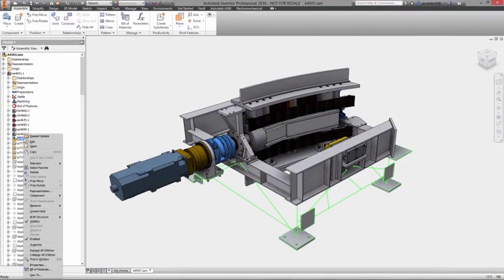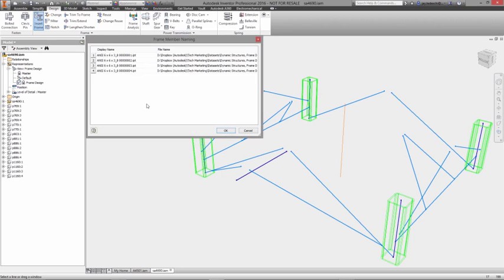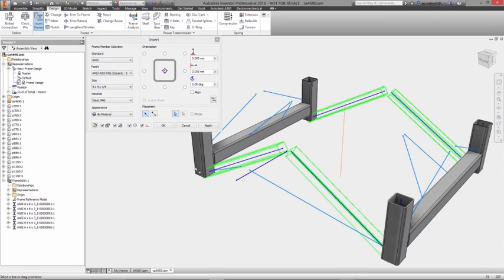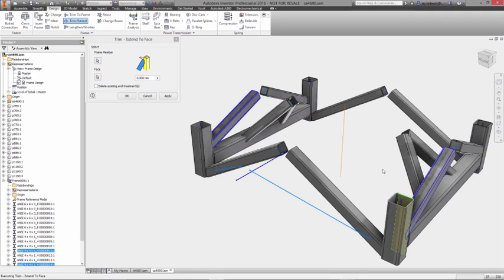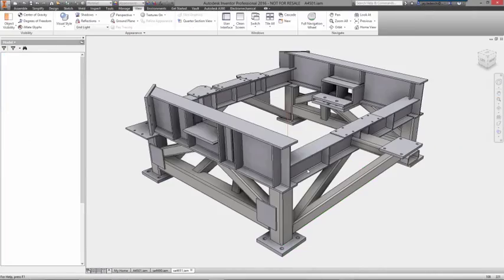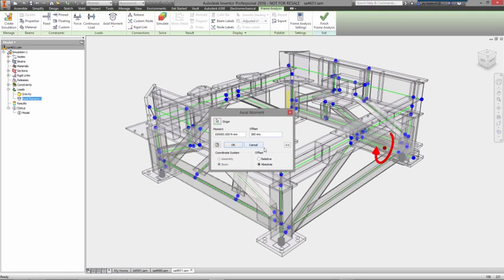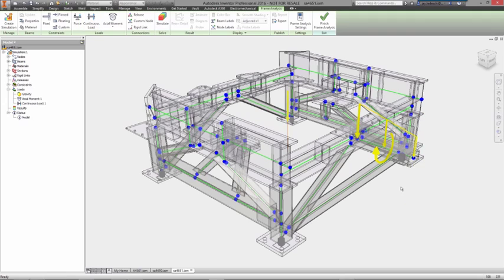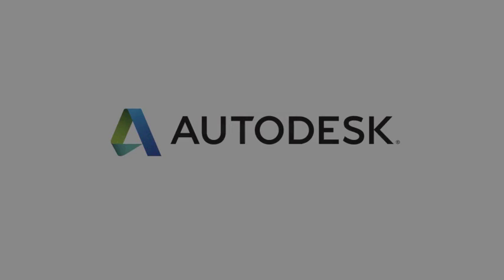Autodesk Inventor - Features - Automated frame design